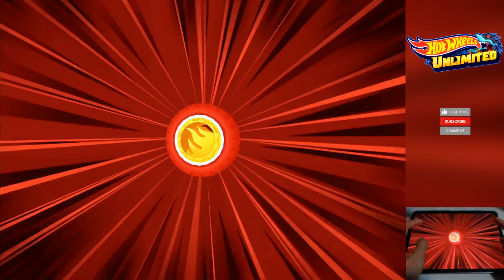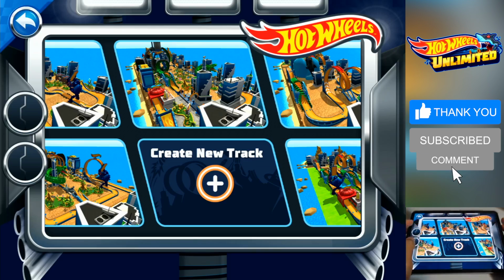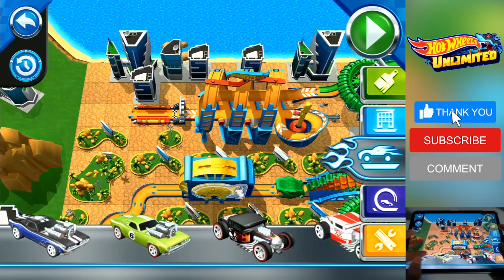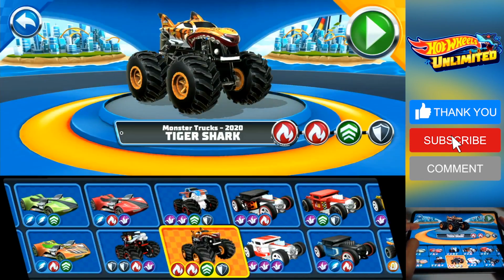Hot Wheels Unlimited Racing New Unlocked Everything #54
BUILD – Fuel your imagination with the ultimate Hot Wheels™ Track Builder on mobile! Bring to life the craziest stunt courses full of twisted loops, daring jumps, blazing boosters and epic ramps. Dare to make your racetracks full of monstrous Nemeses? Clash with the Gorilla’s stomp or Shark’s chomp! Ready, set, build!

RACE – Blast off at blazing speed on your own mega-tracks! Racing is super fun and easy: use your finger to steer and drift along the racetrack to make your way to victory! Get in the driver’s seat to take on epic stunts, daring jumps and twisted loops. Want to go faster? Smash that Boost button to go full throttle! Beware of the Nemeses!

CHALLENGE – Test your skills with a trunk-load of awesome challenges! If you are a puzzle fan, you are in for a treat with our track building puzzles. If you prefer fast driving and drifting, racing challenges are made for you. Then it’s simple: win a challenge to get a Red Wheel! Collect enough of them to unlock a rad new car or Monster Truck and cool track pieces.

COLLECT – Build your collection of legendary Hot Wheels™, like Rodger Dodger™, Bone Shaker™, Night Shifter™ or spectacular Monster Trucks. Test out their tricks for the thrill of a lifetime! You can collect them all in the ultimate garage!

COMPETE – Want to show off your daring new track? Start your engines to drift and race against your buddies in the 2-player mode.